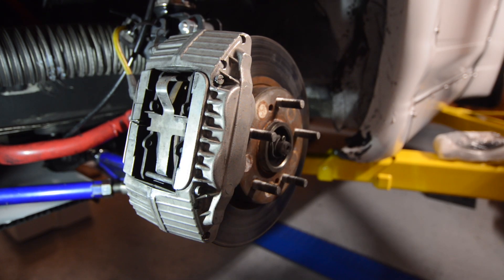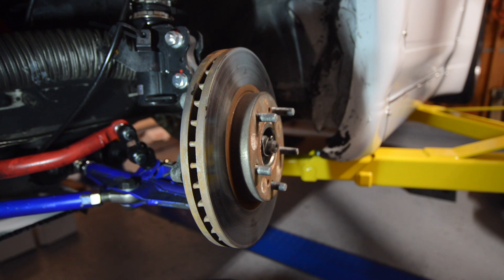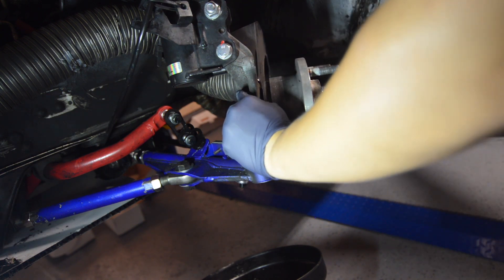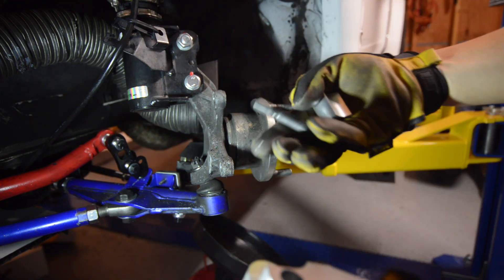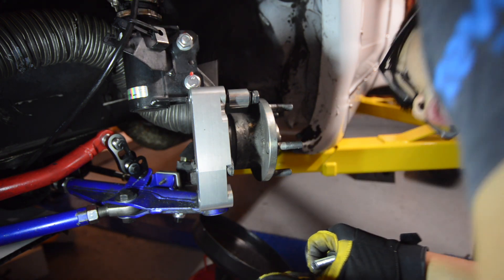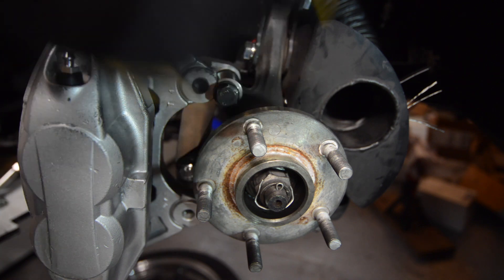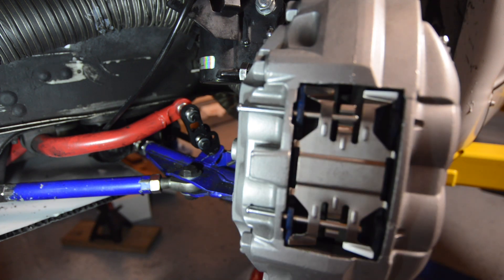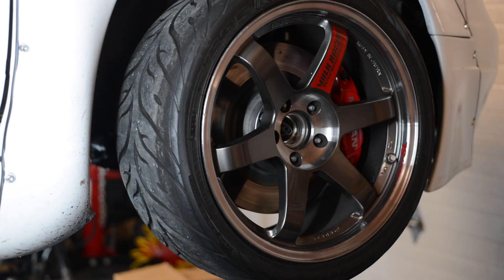S13 Front Akebono 370Z Big Brake Kit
When you on an S chassis and want to upgrade your brakes, typical next step up would be to go for 300zx brakes. This is fine for most who drift and don't do much grip driving on track.

However, we noticed that the 300zx setup just wasn't cutting it!  Even with the Carbotech x12 and x10 pad after a few outings we would experience brake fade!  This was mainly due the rotors overheating (even with brake ducts!), lack of brake modulation (causing easy lock up in the front), and the brake fluid boiling.

Are you having trouble with finding a BBK that isn't insanely priced and want to have OEM like reliability? Budget big brake kit with Akebono 370Z sport caliper and rotors is the answer!

These adapter bracket were made for the 300zx to be able to install 370Z Akebono 370Z sport caliper and rotors. With that logic we took a gamble and tried to adapt this on to S13. To our surprise.. it worked! (with a bit of modifying the kit)

With the 370Z sport caliper and rotors, we noticed that:
1. No  more brake fade (rotors can hand and dissipate the heat.
2. Better modulation with brake pedal (larger piston in the caliper)
3. No more brake fluid boiling.

In the next video, we will be installing the rear Akebono 370Z sport caliper and rotors.